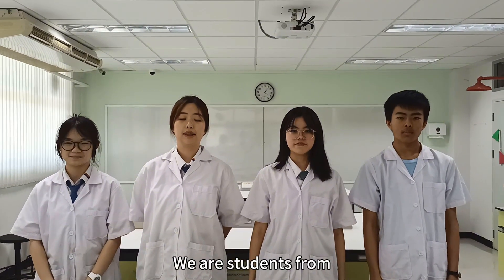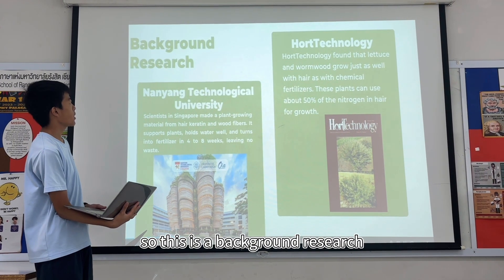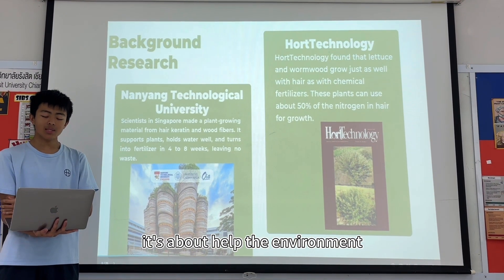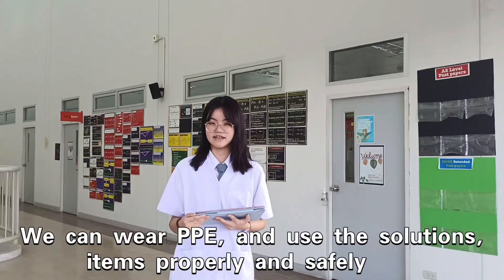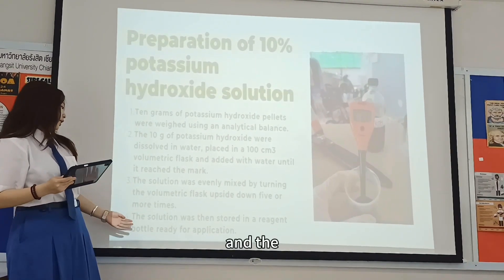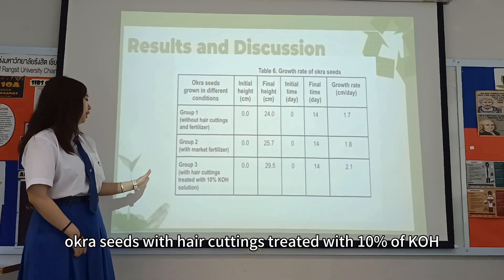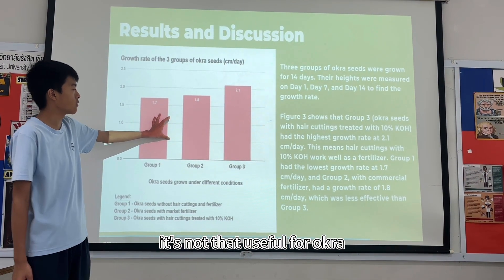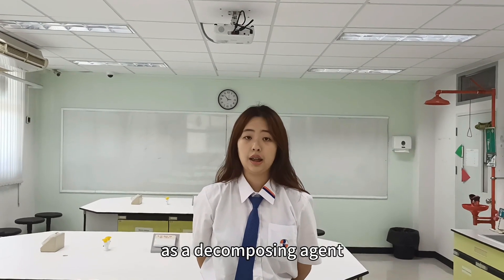Hair Today Green Tomorrow